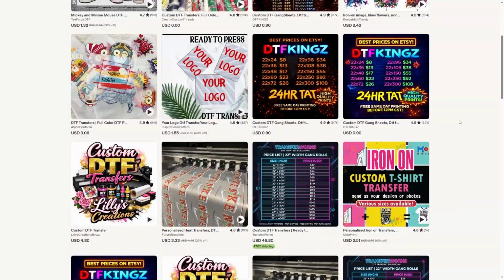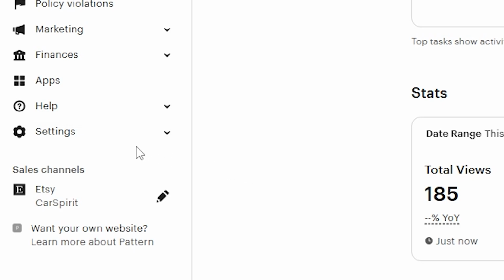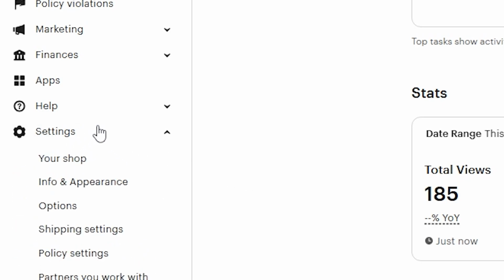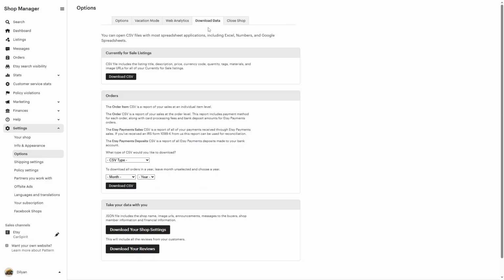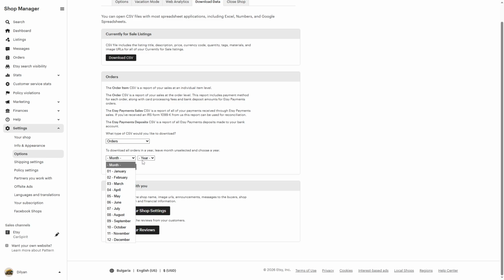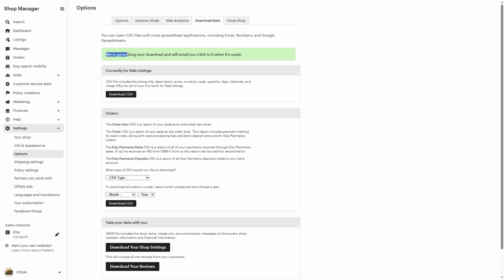How To Download Your Etsy Orders Data In 2026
Etsy lets you export your sales data as a CSV file for taxes, profit tracking, or analysis. Here's exactly how to download it in 2026.
In this video:

Where to find the Download Data tab (it's buried)
How to download a full year of orders in one click
The difference between the 3 CSV types
Which CSV type to pick for most use cases